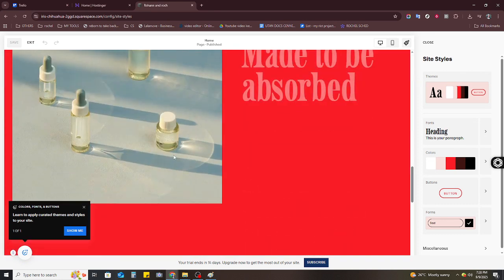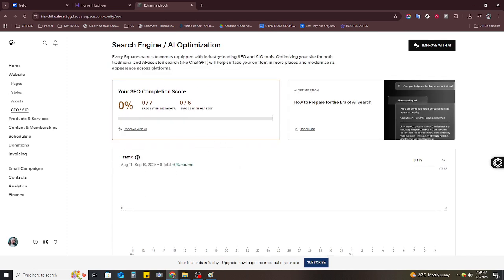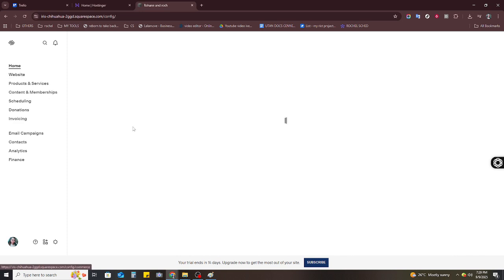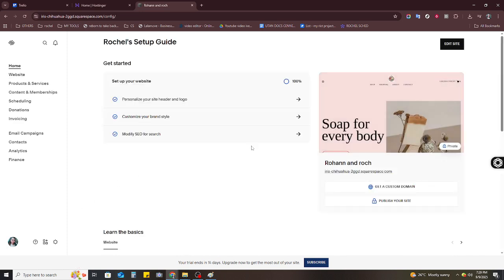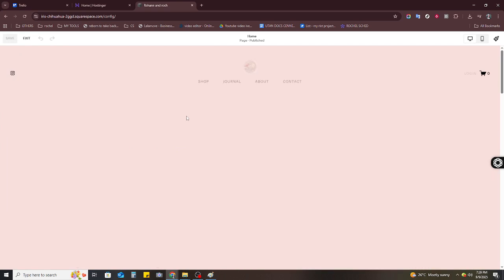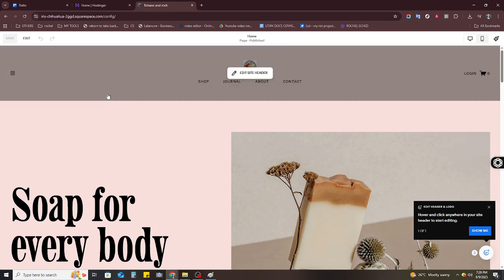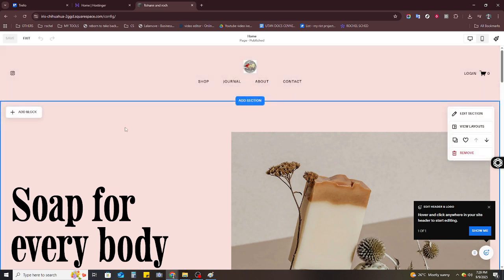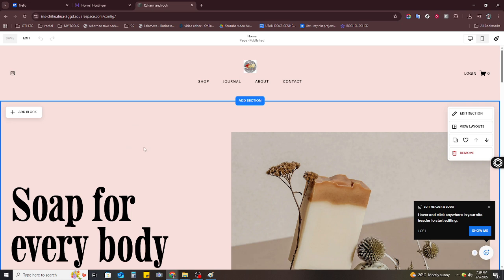How to Create Your Author Website with Squarespace (Step-by-Step Guide 2025)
Are you an author, writer, or self-publisher looking to build a professional online presence? ✨ In this step-by-step tutorial, I’ll show you how to create your author website with Squarespace. From choosing the perfect template to customizing your design, adding book pages, creating a blog, and integrating email sign-ups — this guide covers everything you need to showcase your work and connect with readers. Squarespace makes it simple to design a beautiful, mobile-friendly website without coding. By the end of this video, you’ll have a fully functional author website that highlights your books, bio, and brand — ready to impress publishers, readers, and fans.